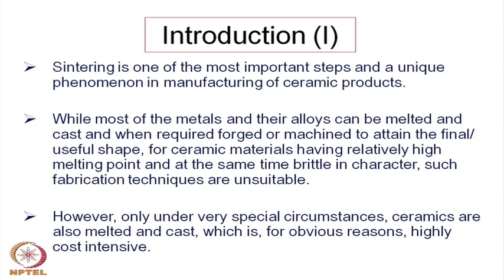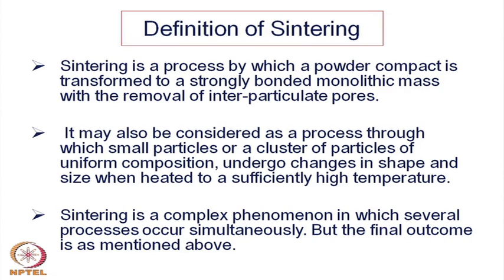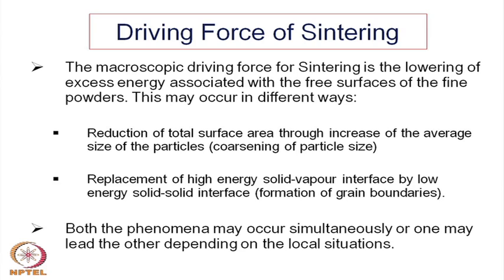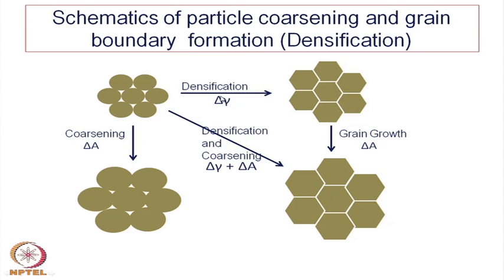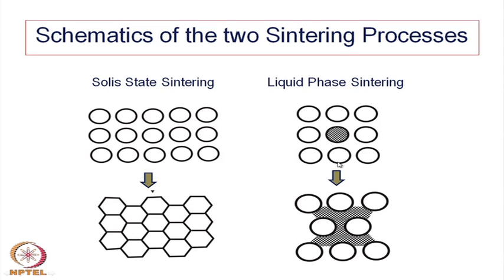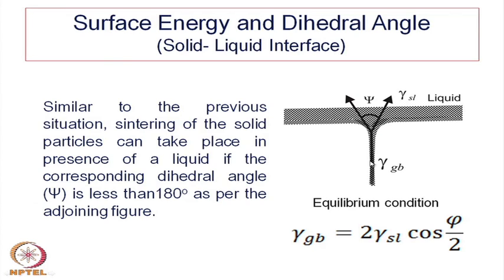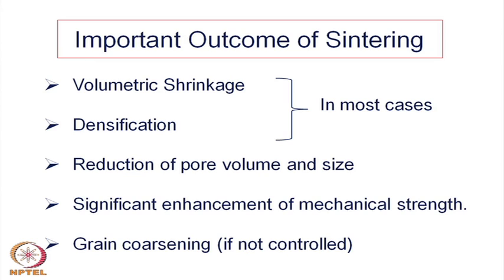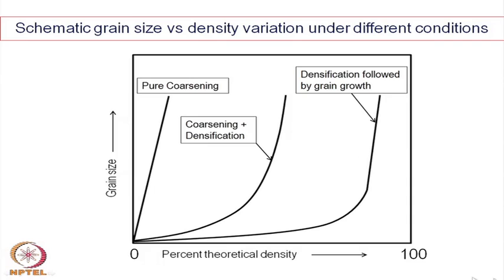Mod-16 Lec-38 Sintering of Ceramics